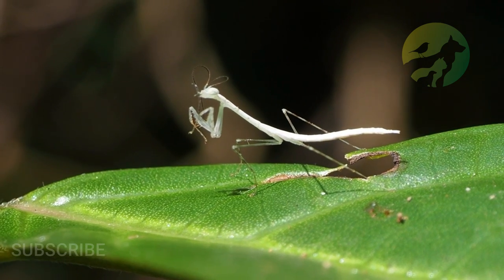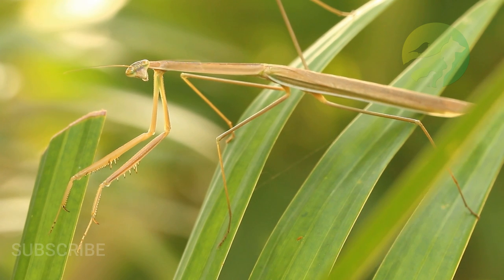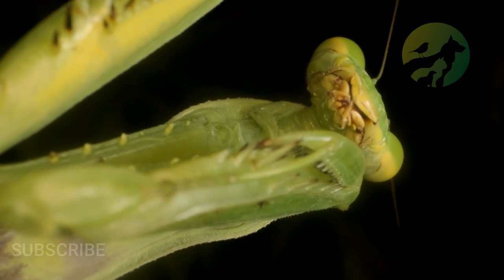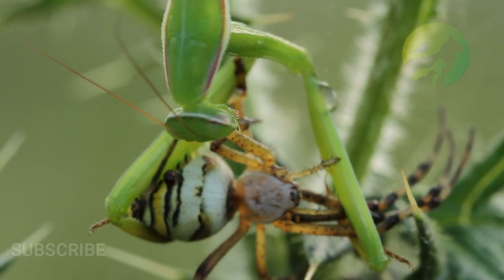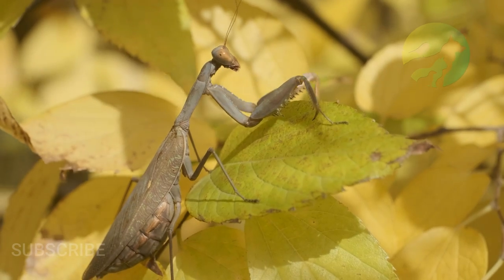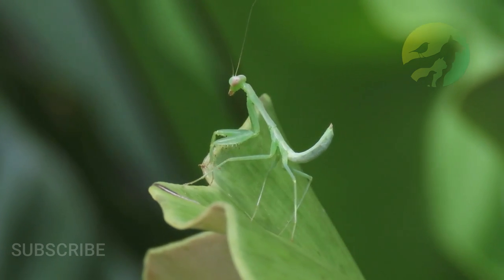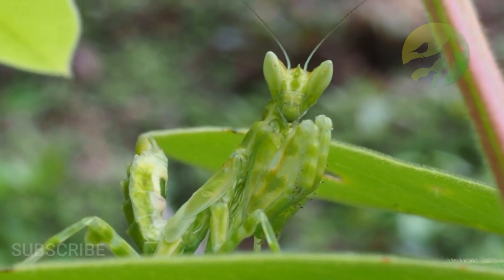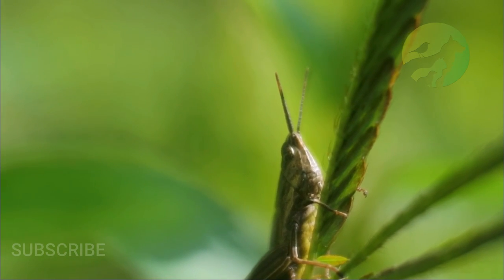Learn The Praying Mantis Classification - Characteristics of Animals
In This Video, Get To Know: Learn The Praying Mantis Classification - Characteristics of Animals

Hello Guys, In today's video we are going to talk about the characteristics of Praying Mantis.

Preying mantis” is a term of art. All mantises or mantids belong to the Mantodea order, which has 2400 species. Some of them are not considered praying

mantises, even though all mantises have raptorial forelegs that they use to snatch their prey. The European mantis, Mantis religiosa is considered the

standard praying mantis, especially in Europe, but not every insect in the Mantis genus is considered “prayerful.” Indeed, the mantises Stagmomantis
carolina and Tenodera aridifolia sinensis are also considered praying mantises and are the ones most commonly found in North America. Here’s more